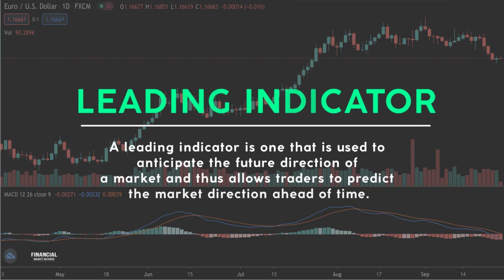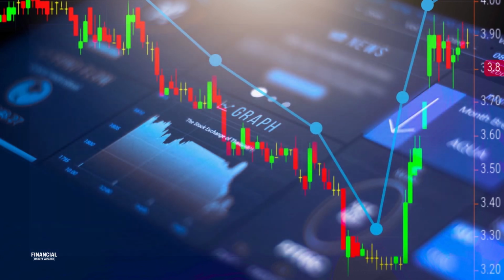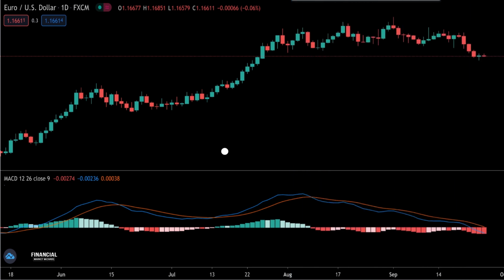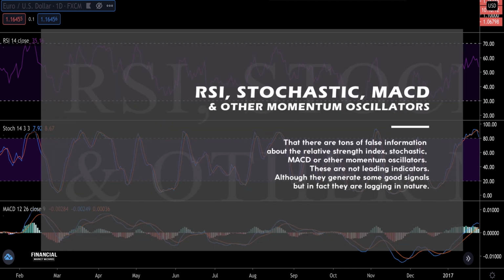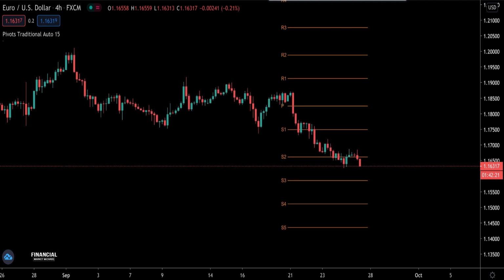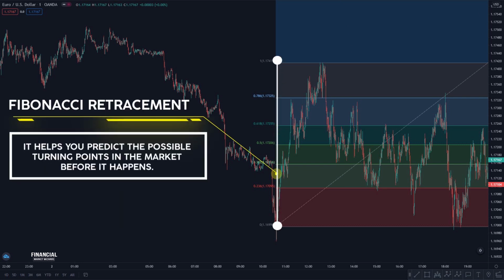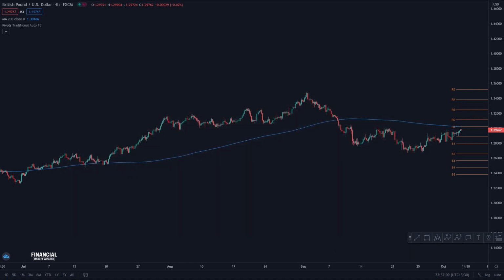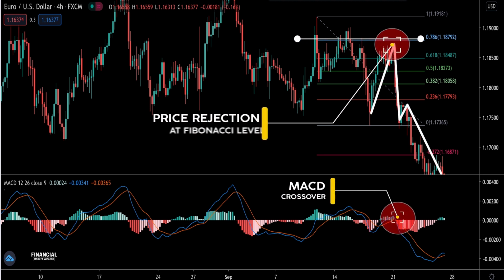How Institutional Traders Combine Leading & Lagging Indicators to Find High Probability Trades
In this forex video, I show you how institutional traders combine leading and lagging indicators to find high probability trades. Learning to effectively combine indicators is an important skillset that can be developed.